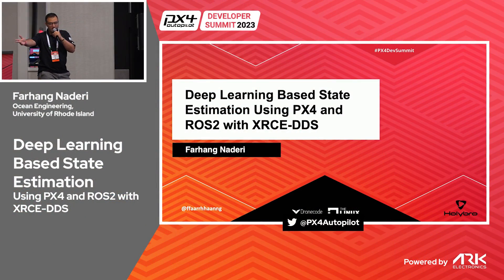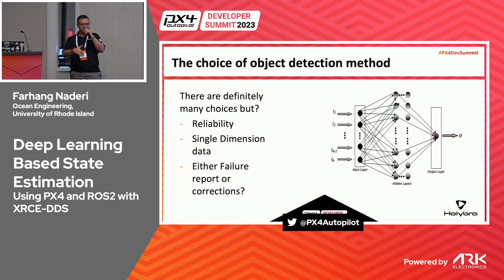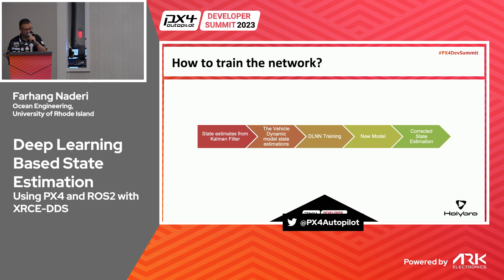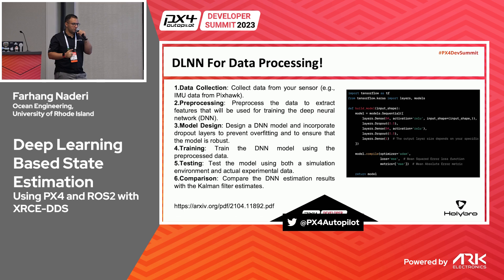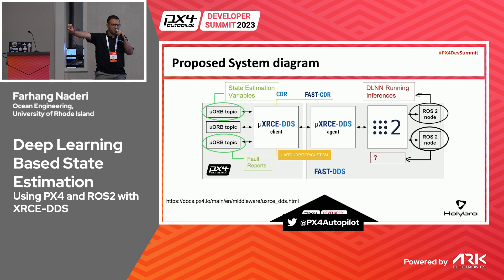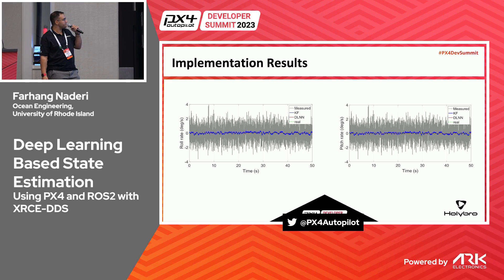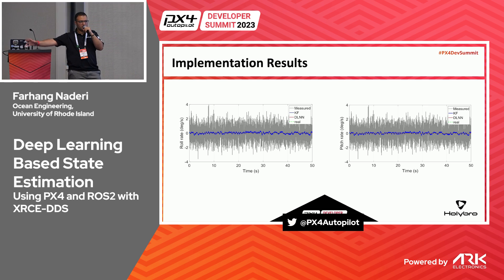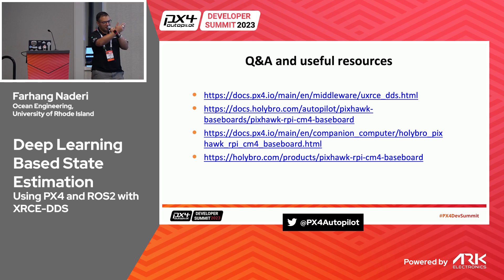Deep Learning Based State Estimation Using PX4 and ROS2 with XRCE-DDS - Farhang Naderi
In the ever-evolving world of autonomous vehicles, the utilization of AI-based techniques for state estimation offers significant advancements in accuracy and complexity handling. This presentation proposes an innovative integration of PX4 Autopilot with ROS2 using Pixhawk 6X and Ethernet connectivity for advanced state estimation using machine learning methods. The approach combines the robust real-time capabilities of the PX4 platform with the sophisticated data processing power of ROS2. Initial sensor data processing, including the application of Extended Kalman Filters (EKF), is performed on the Pixhawk. The preprocessed data is then transferred to a companion computer via Ethernet for further refinement using machine learning algorithms. This model promises a synergistic blend of real-time processing capabilities, advanced state estimation, and improved obstacle avoidance strategies, opening a new realm of possibilities in the field of unmanned vehicles.